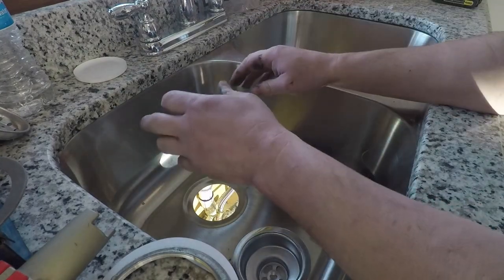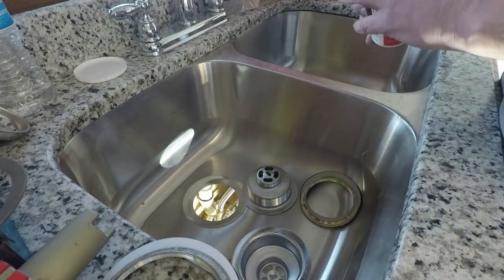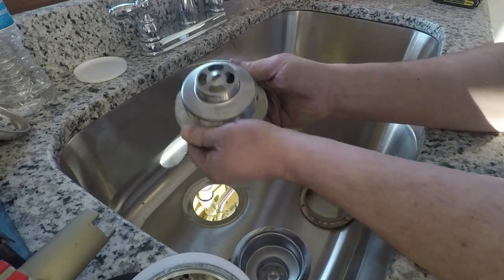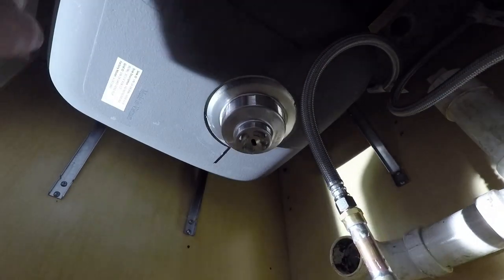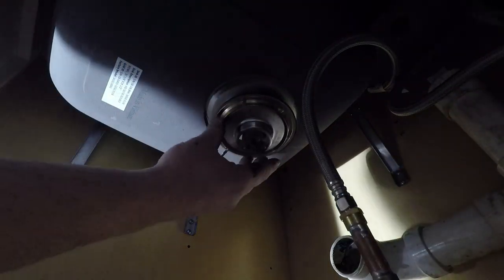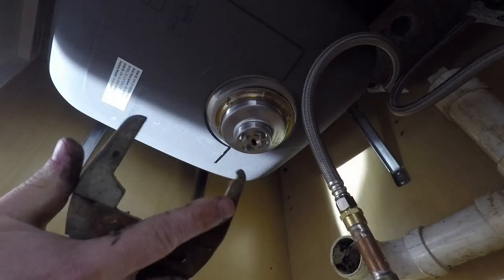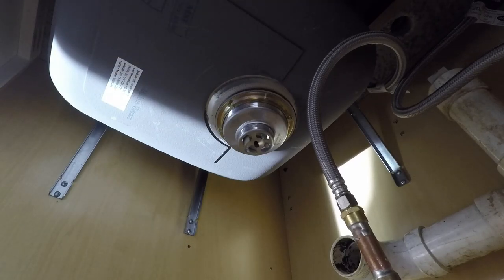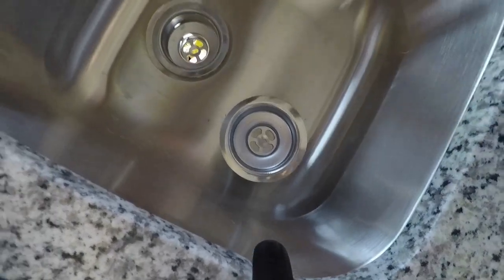INSTALL KITCHEN SINK BASKET on the quick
Simple installation of a kitchen sink strainer basket using a couple special tools and plumbers putty.

Oatey Plumber's Putty